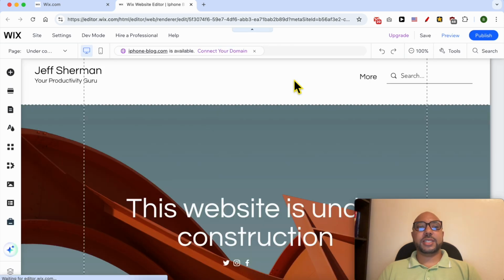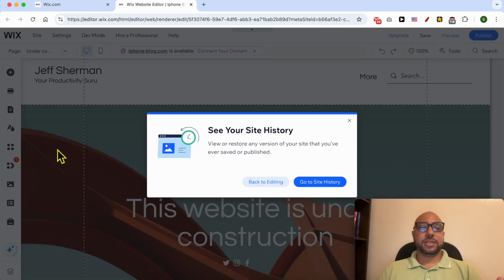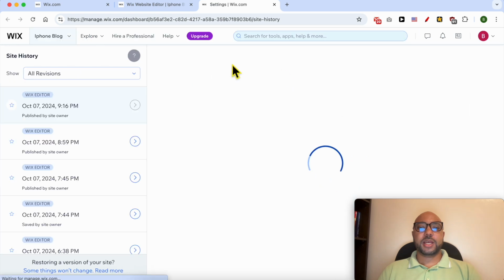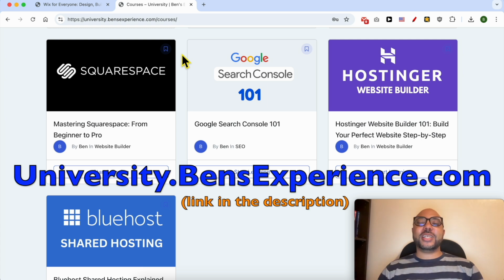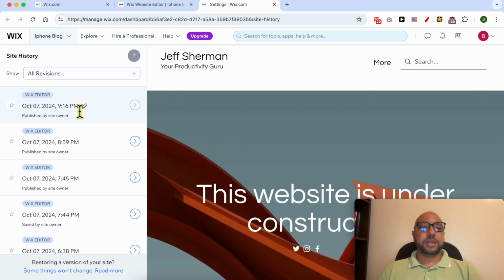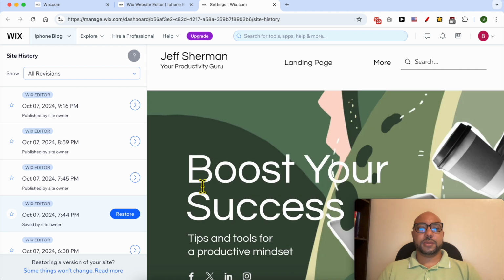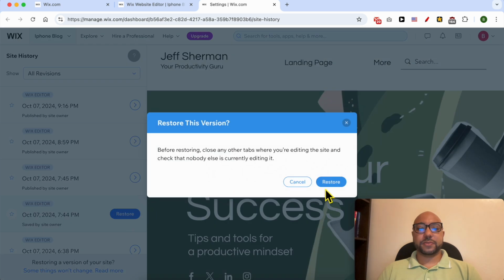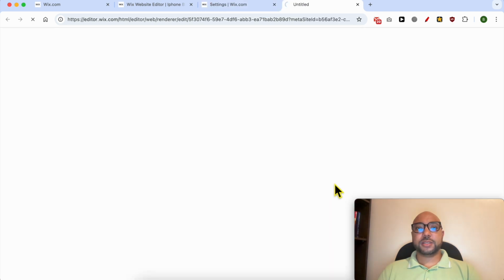How to Restore a Previous Version of a Wix Site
In this video, I will show you how to restore a previous version of your Wix site. Whether you're managing a personal blog or a business website, knowing how to restore a previous version of a Wix site can save you time and effort. To begin, I will log in to my Wix account, where I manage multiple websites. We'll focus on restoring an older version of my iPhone blog.

After selecting the site, I will click on the "Edit Site" button to access the Wix website editor. To restore your Wix website to a previous version, navigate to "Site" and then select "Site History." Click on the "Go to Site History" button, and a new page will load, displaying previous versions of your site.

You can access my online course about Wix for free, where you'll learn essential skills, including how to get started with Wix, basic website editing, embedding content (like YouTube videos), and removing Wix ads.

To restore a previous version, look for the saved dates on the left side of the screen. Click on the small arrow to view your desired saved version. Once you locate it, hit the "Restore" button. Before proceeding, make sure to close any other tabs where you are editing the site, and ensure no one else is currently editing the site.

After clicking the "Restore" button, you can continue editing your website. When you're ready, publish your site and confirm the restoration. By following these steps, you'll successfully restore your Wix website to a previous version.